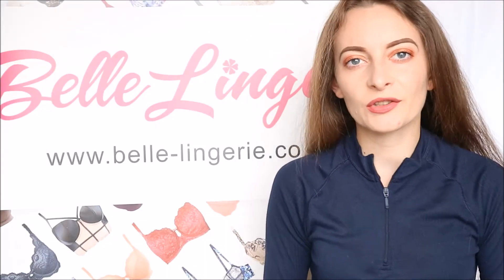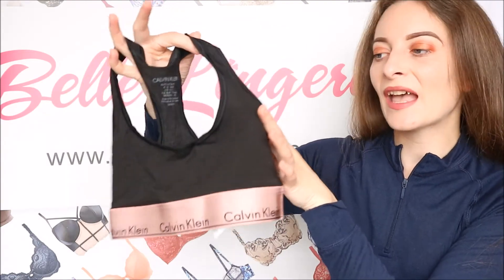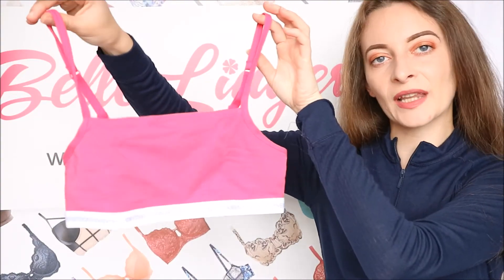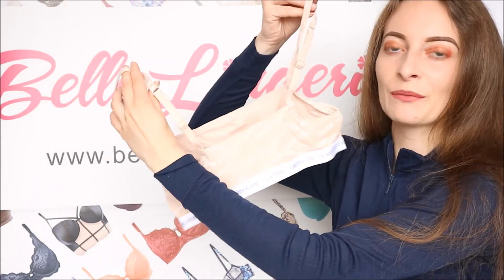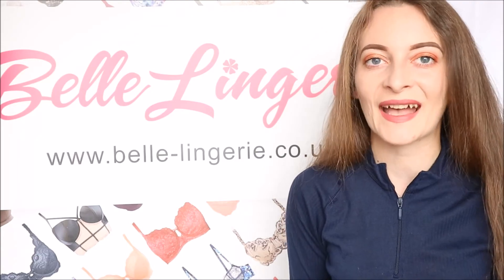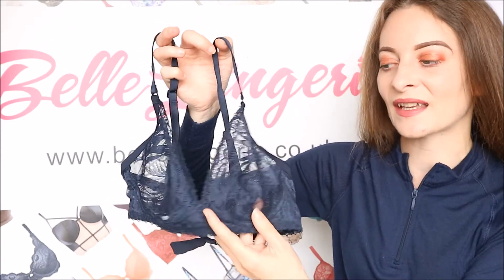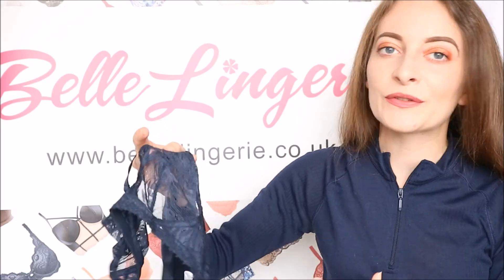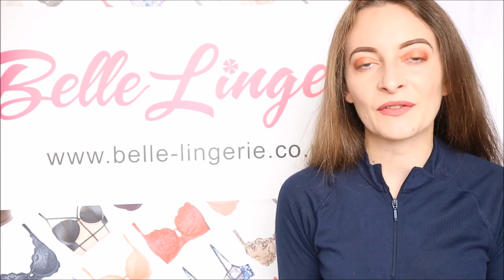The Different Types of Calvin Klein Bralettes | Calvin Klein Haul | Try - On | Designer Haul